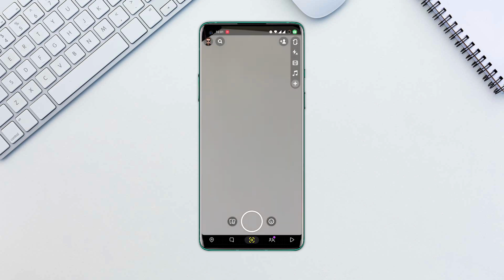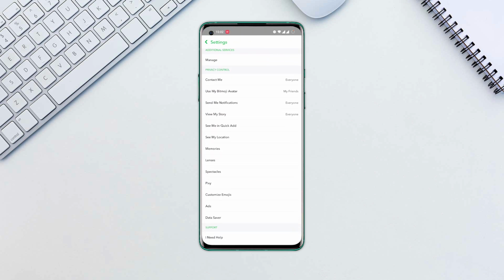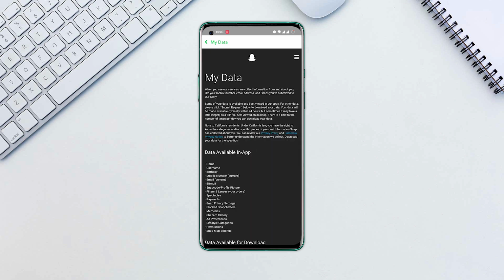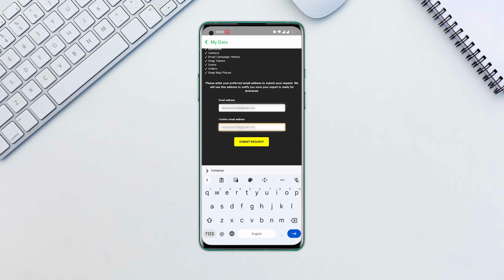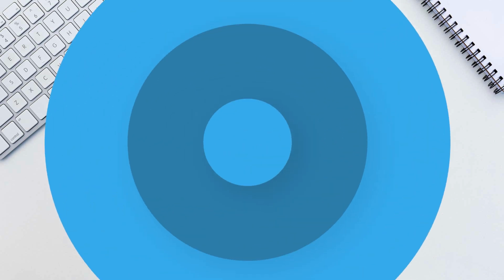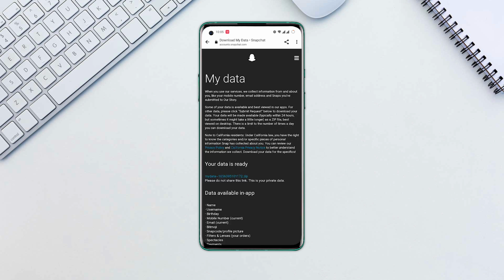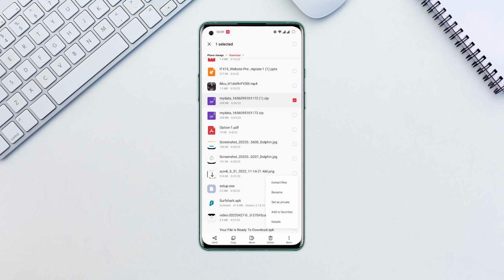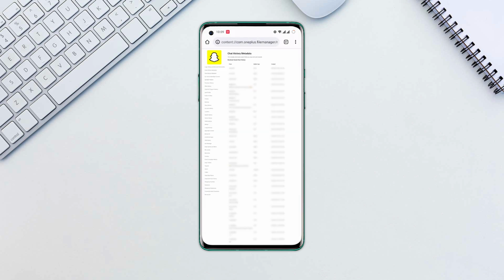How to See Your Snapchat History | View Old Snaps in Snapchat | See Snapchat Conversation History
In this video, we’ll show you How to See Your Snapchat History.

Snapchat’s chat is deleted when the other person sees the message or after 24 hours; it depends on the settings that you have done. If you are looking for techniques to recover your Snapchat chat history,

We’ll show you how to do it.

Open the Snapchat app.
Tap on your profile picture to go to the account page.
Tap the Settings icon, then Scroll down to Account Actions.
Tap My Data and Re log-in to Snapchat.
You can download your Snap History, Received Snapchat History, Sent Snapchat History and Private Snaps History.
Hit the Submit Request button.
You’ll get an email confirmation that your request was accepted.
After at least 2 minutes, access your email, look for an email from Snapchat, open the email, and tap click here.
Enter your username & password, then Log-in.
Scroll down to your Data Is Ready. Hit the clickable link. Then tap More.
Select where you would like to save the data, then tap Add.
And once your Downloading is done you can scroll through and you’ll see the Html folder.
You can click on any folder like chats you will see the date and time with names of all your chat history.

That’s it!